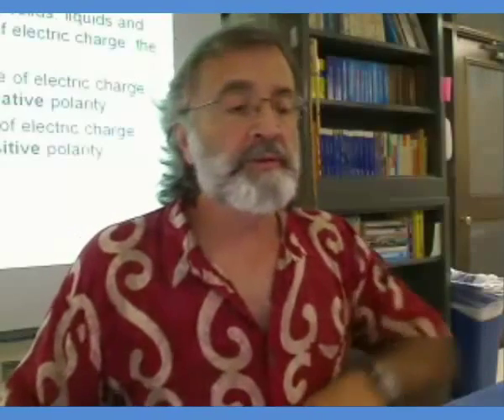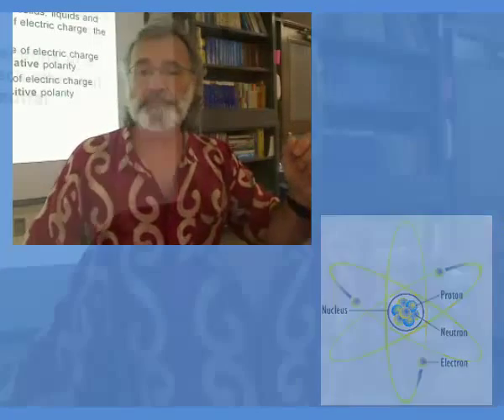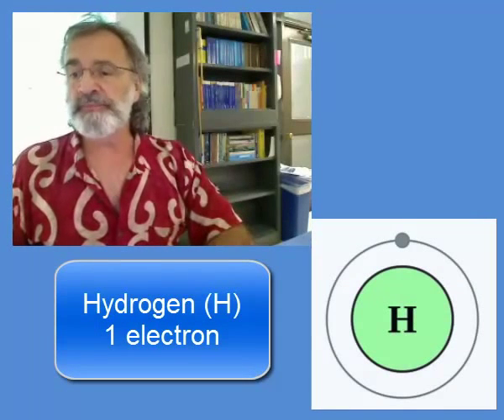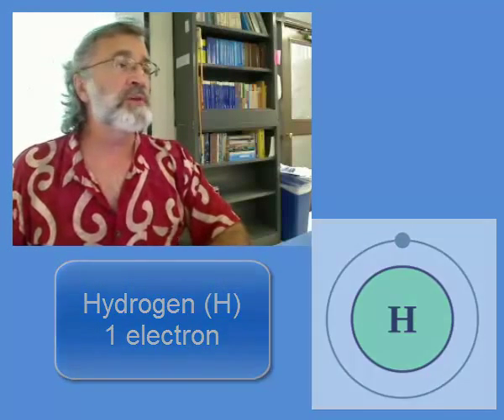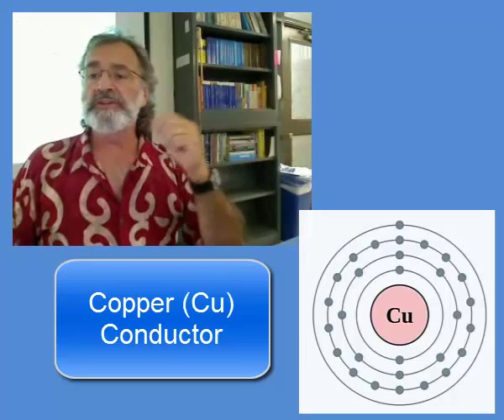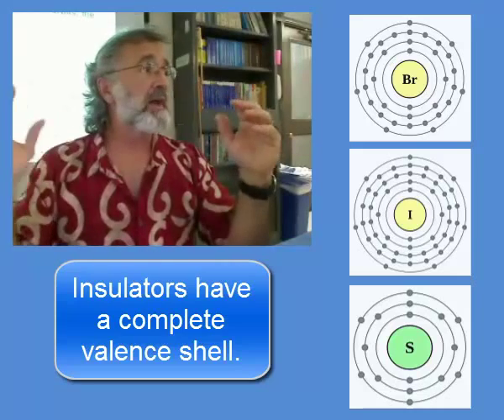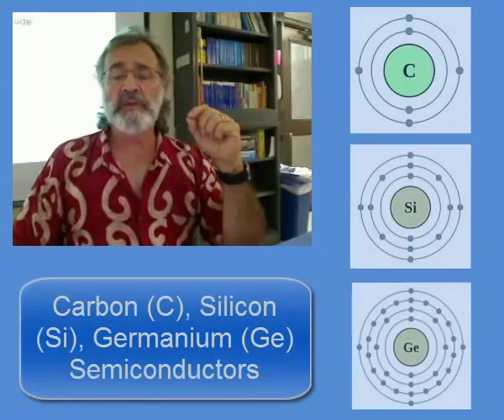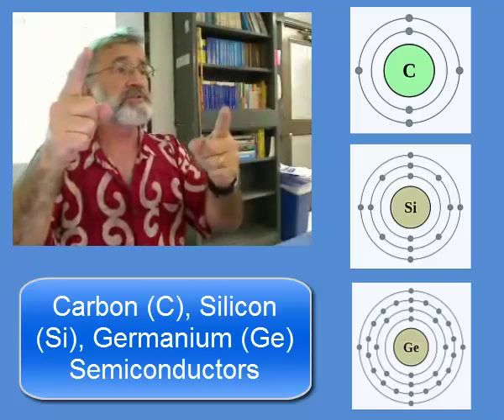Electricity Atomic Structure